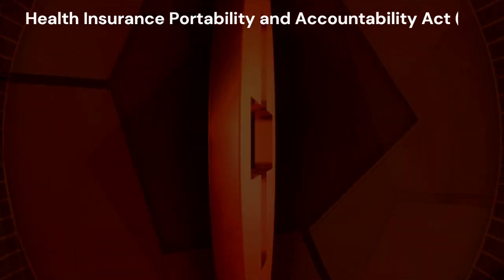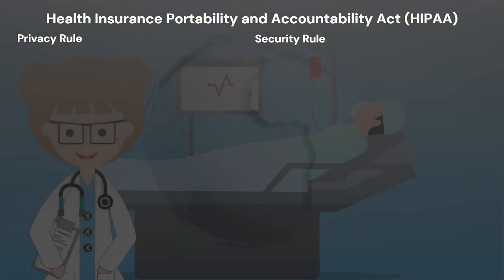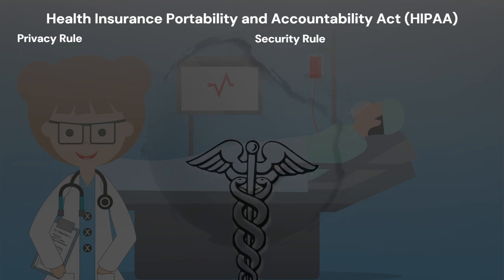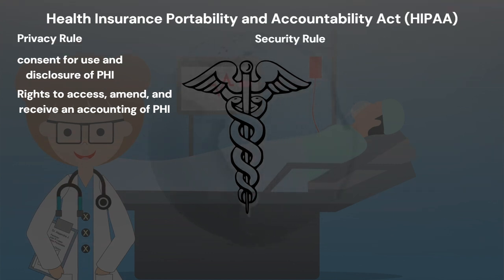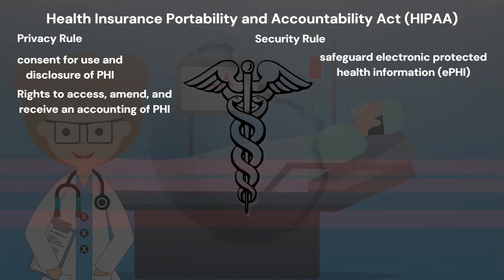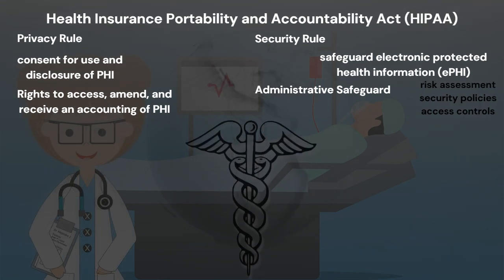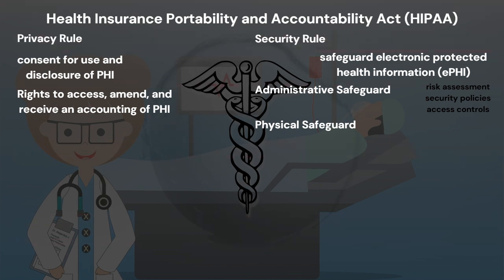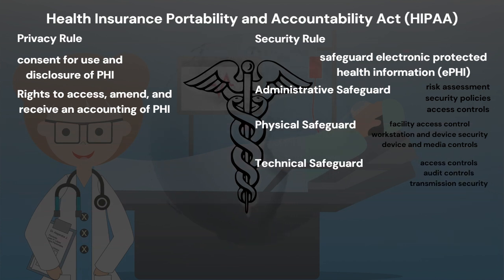Security Control Framework - HIPAA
HIPAA stands for Health Insurance Portability and Accountability Act, a US law enacted in 1996 that sets national standards for protecting the privacy and security of personal health information. HIPAA has two main components: the Privacy Rule and the Security Rule.